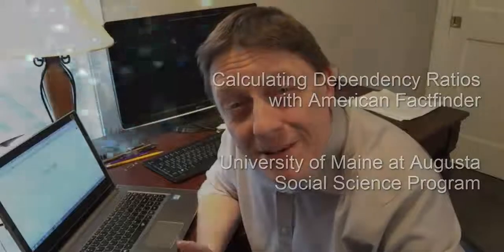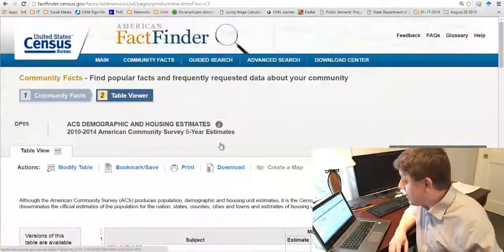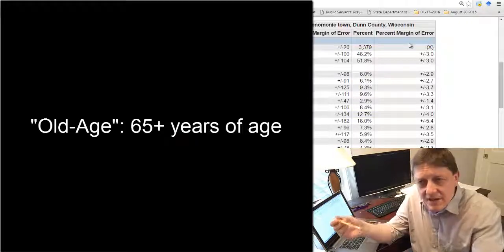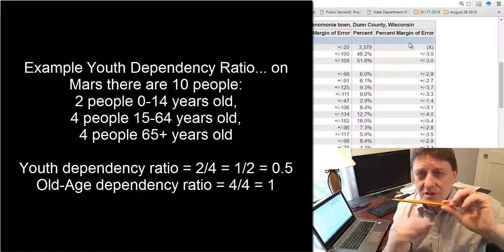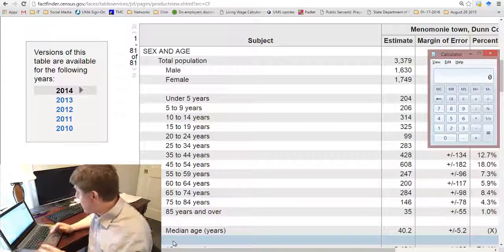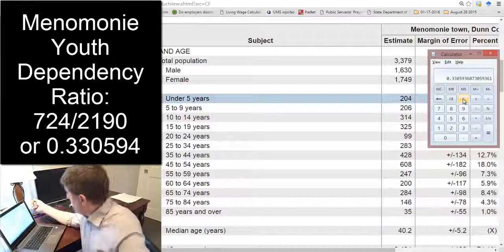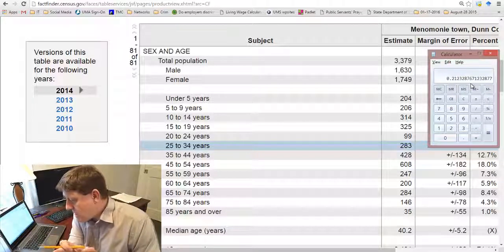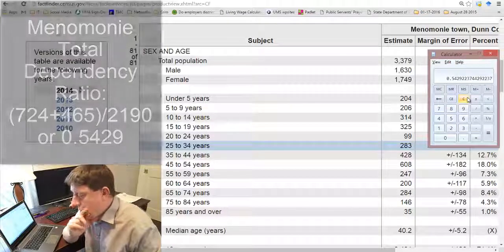How To Calculate Dependency Ratios Using American Factfinder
This educational walkthrough video explains how to access data for any city or town in the United States using the American Factfinder and then use that data to calculate a youth dependency ratio, an old-age dependency ratio, and a total dependency ratio.  Recorded for coursework in the Social Science program at the University of Maine at Augusta.